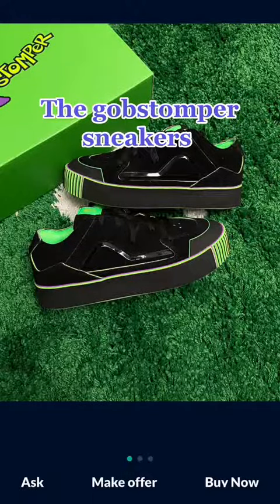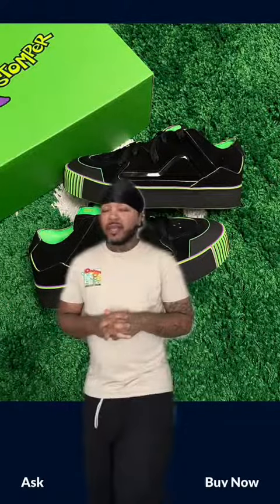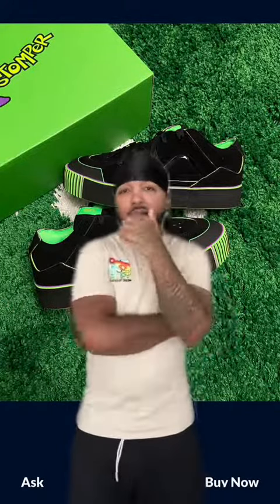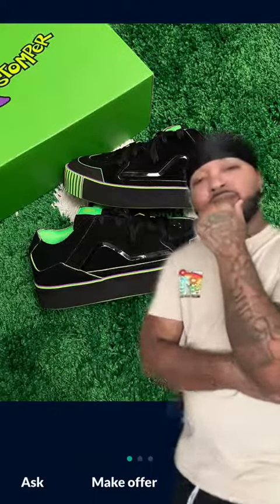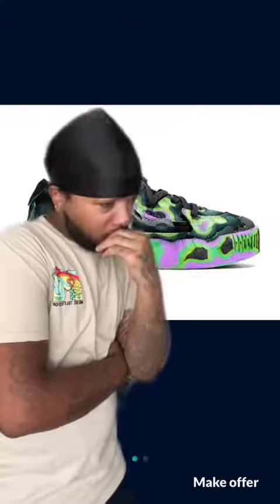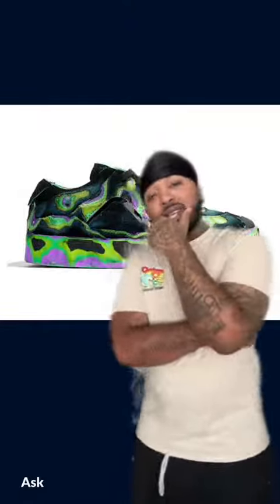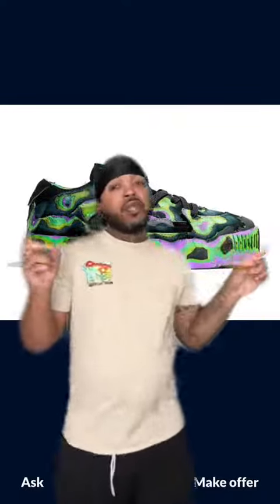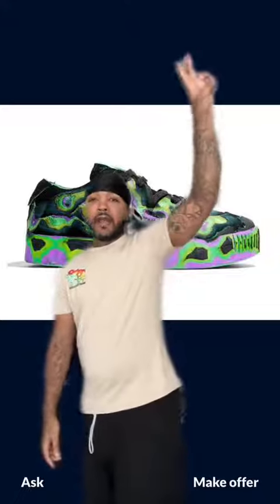gobstomper sour shoes mschf (review)￼ mschf gobstomper￼